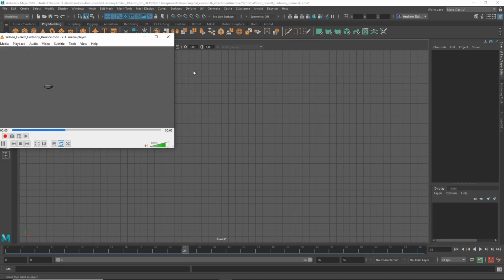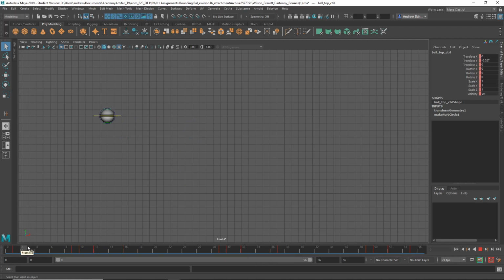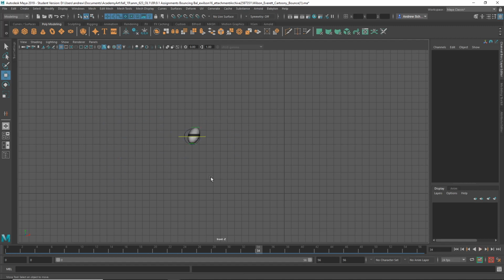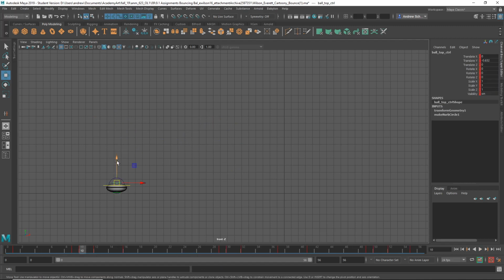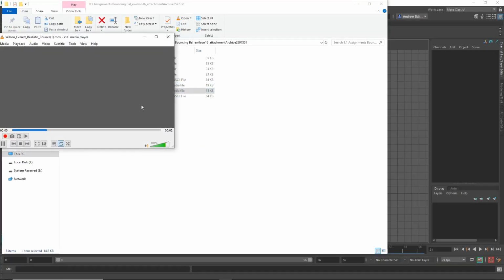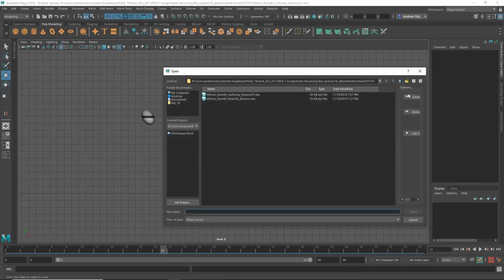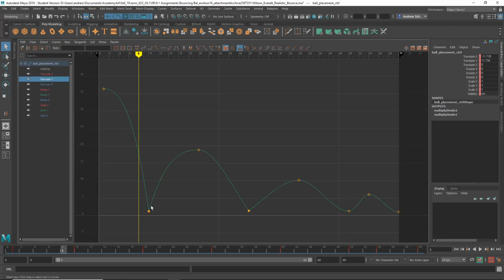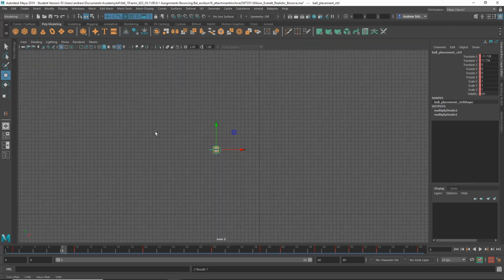fall 19 ANM 623 09 everett wilson